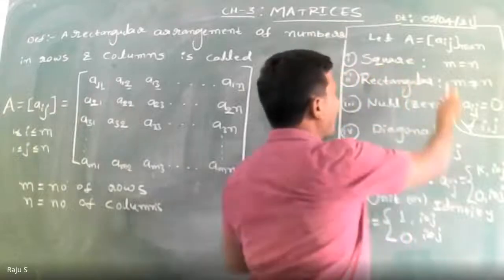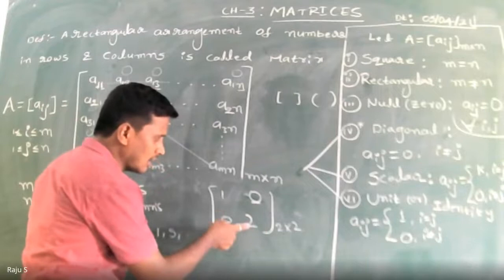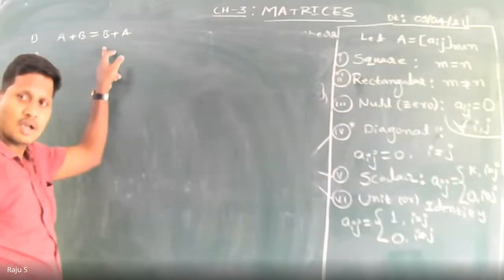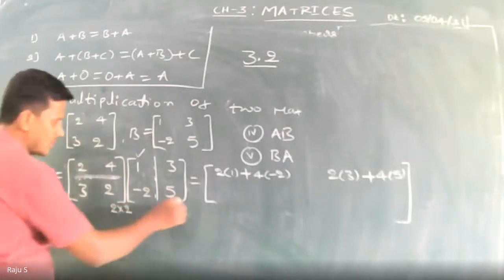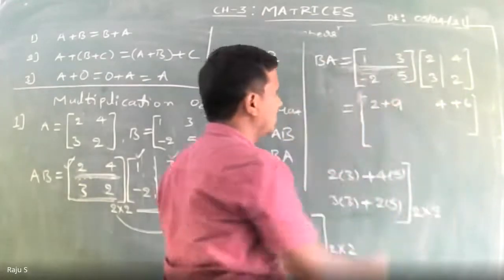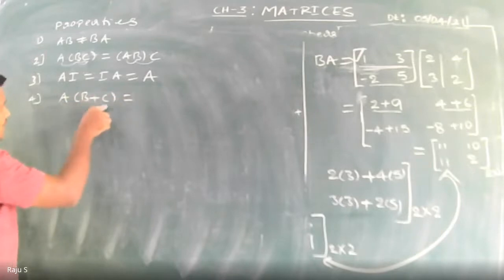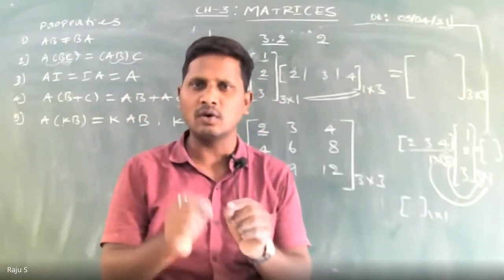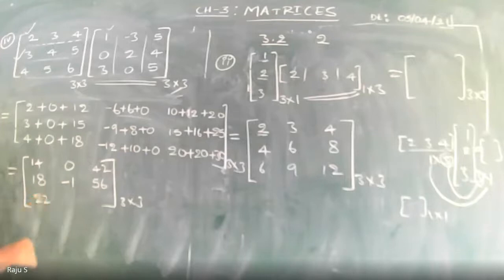MATRICES NCERT 1